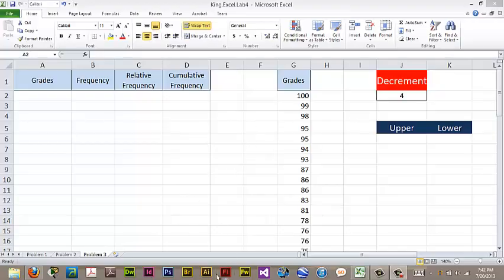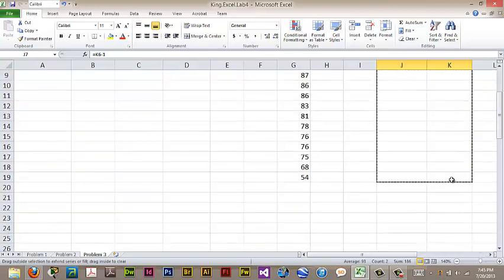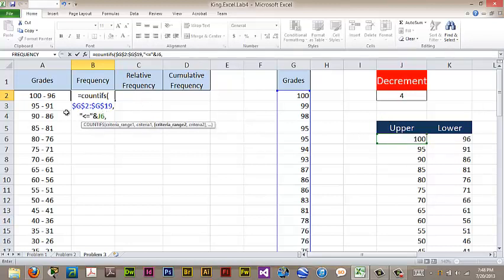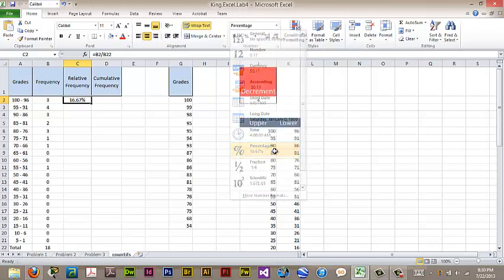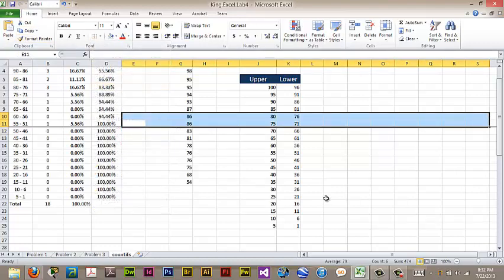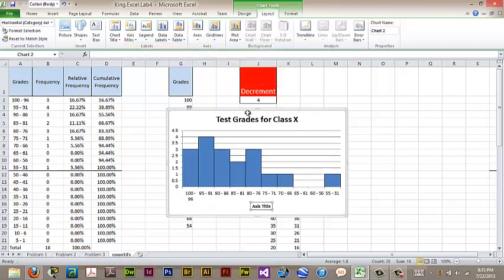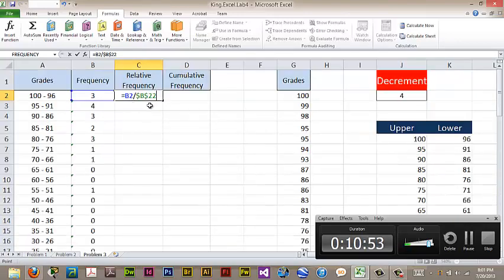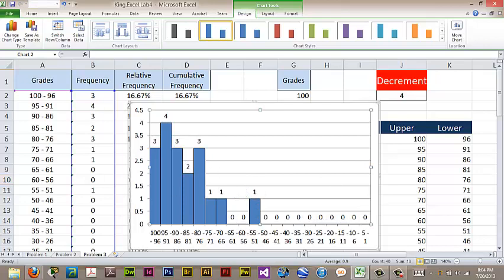Frequency Tables in Excel 2010 MAT 140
This video will show you how to do a frequency table using the COUNTIFS and the FREQUENCY functions.  It will show you how to make data labels from 2 numbers and how to make a histogram.  Also has good keyboard shortcuts.